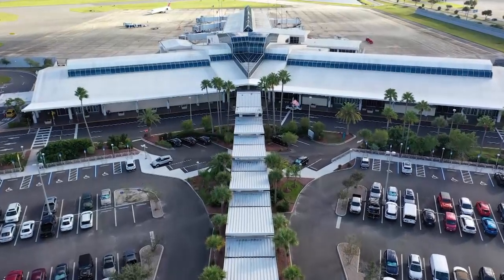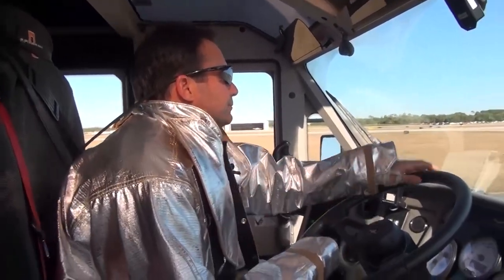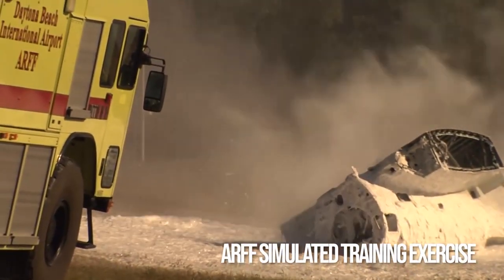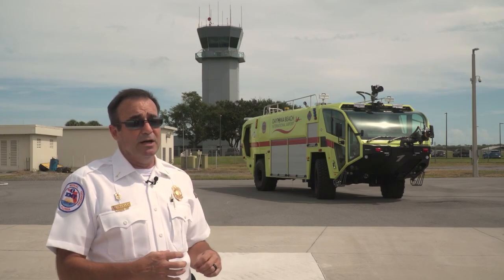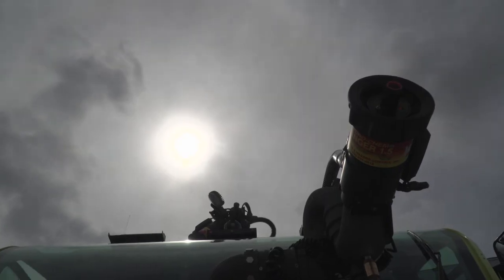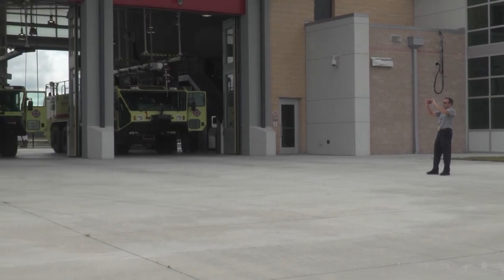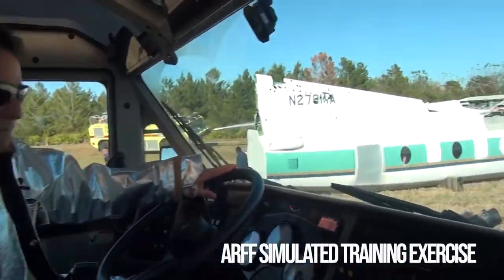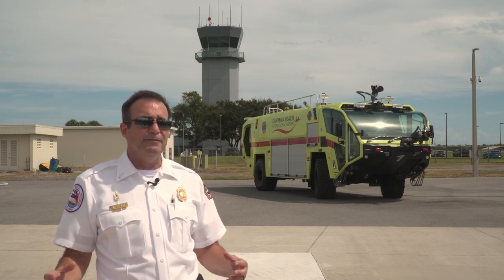Daytona Beach International Airport's new Oshkosh Fire Engines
Volusia County's Daytona Beach International Airport is now equipped with two new Oshkosh Fire Engines.